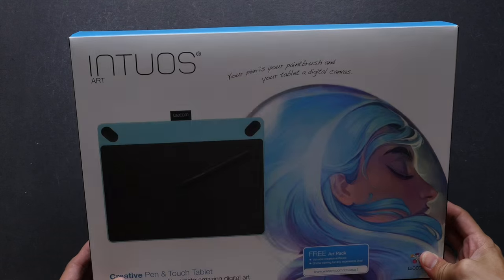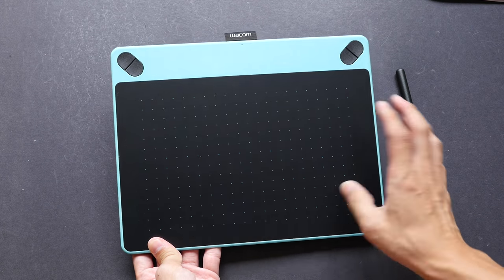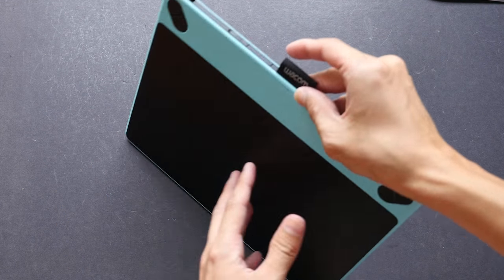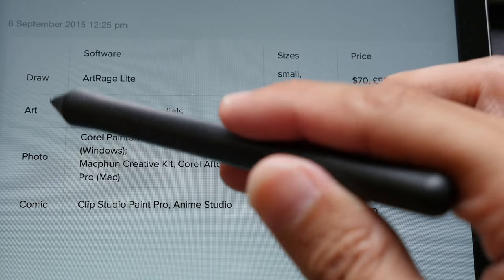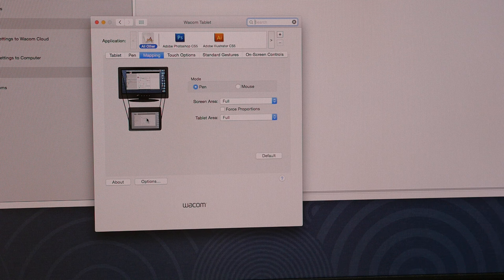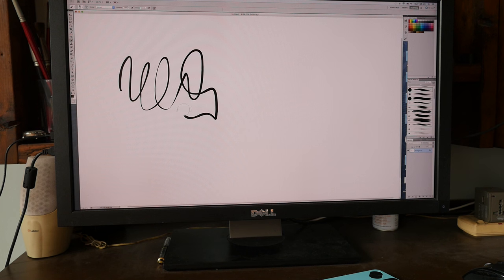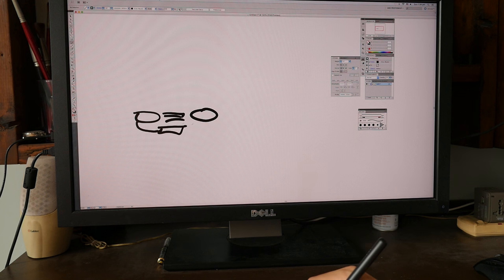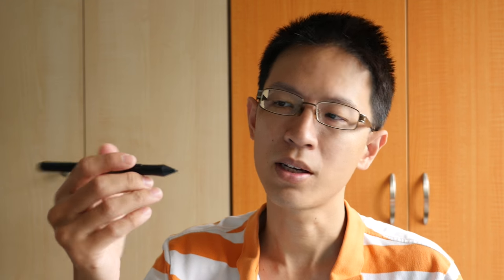Review: Wacom Intuos 2015 tablet: Draw Art Photo Comic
If the video is too long, just visit the text review

This video review is for the Wacom Intuos that was released in Sep 2015. For updates to this review, visit the text review above.